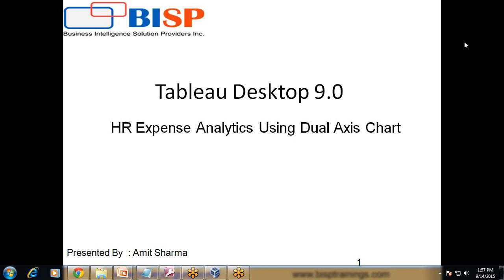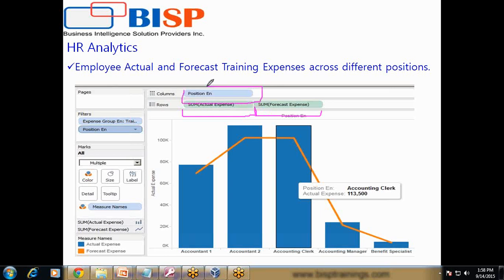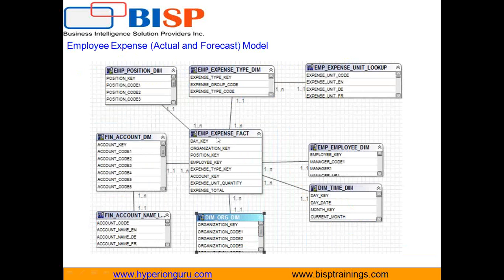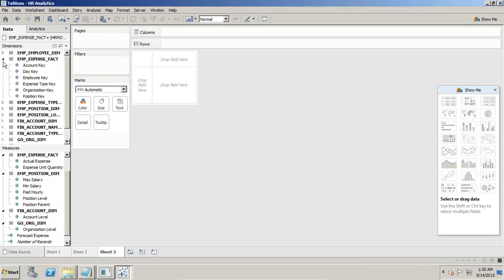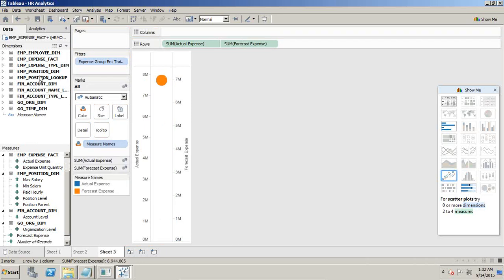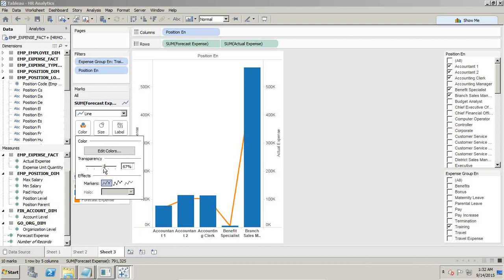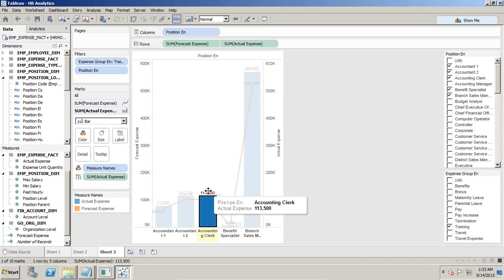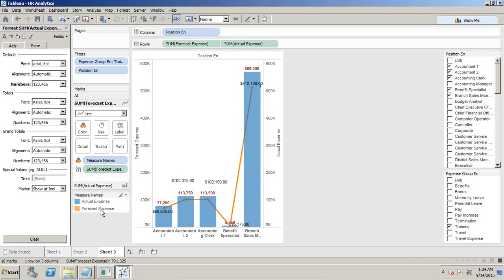Tableau Dual Axis ChartHR Analytical Mode Actual